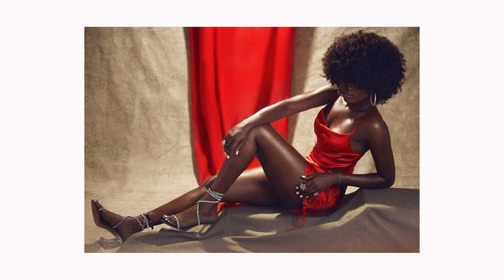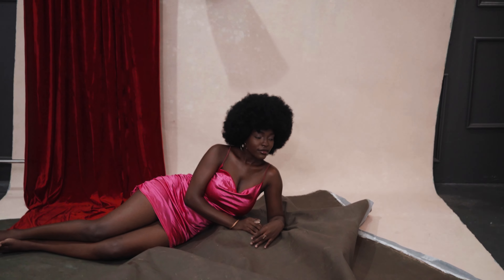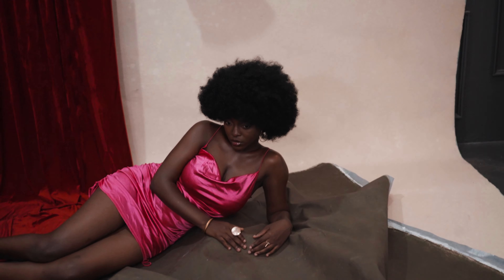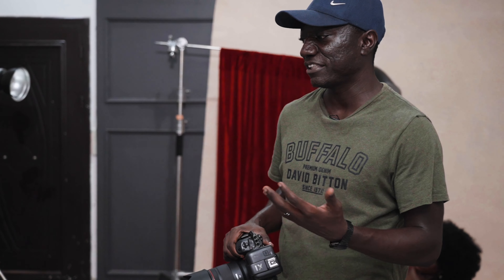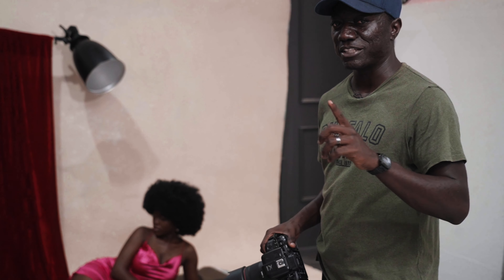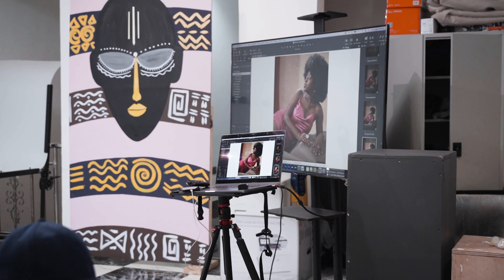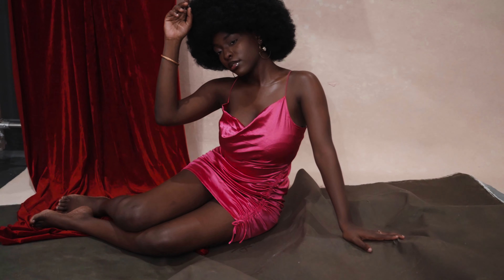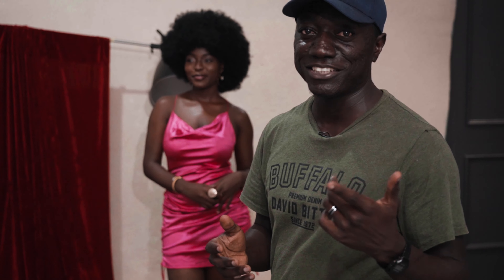CREATE STUNNING STUDIO IMAGES with a 3-light setup: Behind the Scenes | Canon r5 & RF 50mm 1.2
CREATE STUNNING PORTRAITS with a 3 light studio setup: Behind the Scenes | Canon r5 & RF 50mm 1.2

Welcome to this tutorial where we'll show you how to take your portrait photography to the next level by using a 3 light studio setup. In this tutorial, you'll learn essential lighting techniques and camera settings for creating dramatic shadows, highlights, and depth in your portraits. We'll also share tips and tricks for posing your subjects, selecting the right backgrounds and props, and creating a mood or theme for your shoot.

Whether you're a beginner looking for tips on how to improve your portrait photography, or an experienced photographer seeking to expand your skills, this tutorial has something for everyone. By the end of this video, you'll have the skills and confidence to create stunning portraits that capture the essence of your subject.

So, if you're ready to level up your portrait photography, grab your camera and lights and join us for this exciting tutorial.

LIGHTS
My Speedlight -

MODIFIERS
Glow Stripbox